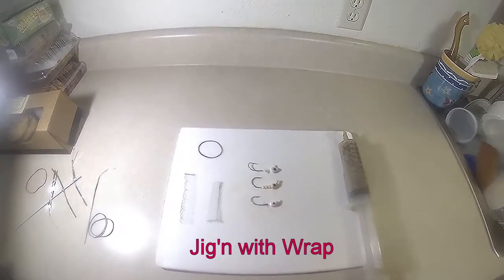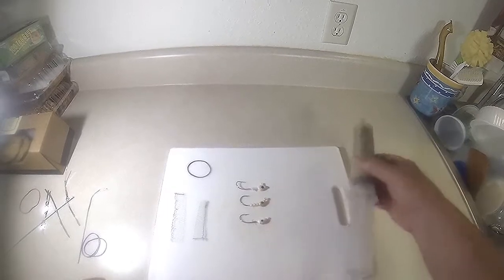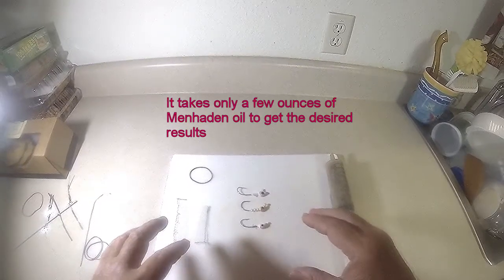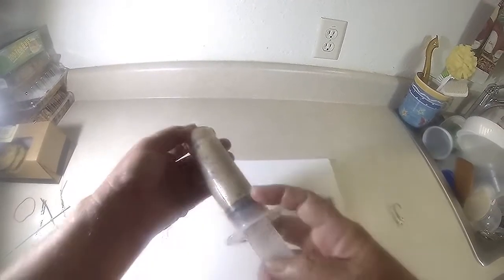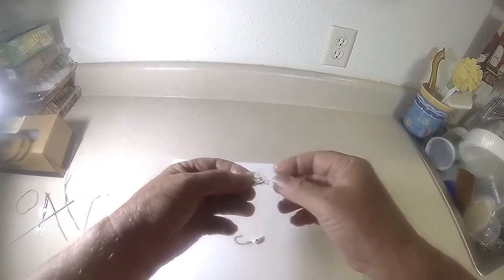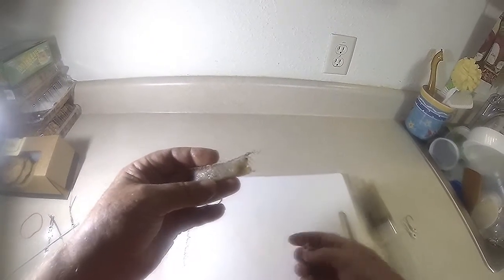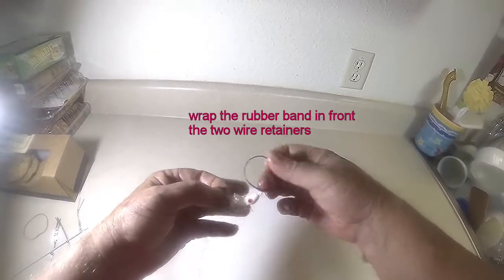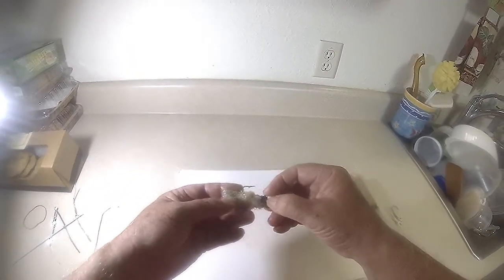jigwrap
WrapFishingSytem--Jigging using the WrapFishingSystem.  Great way of catching a variety of game fish.  WrapFishingSystem.com